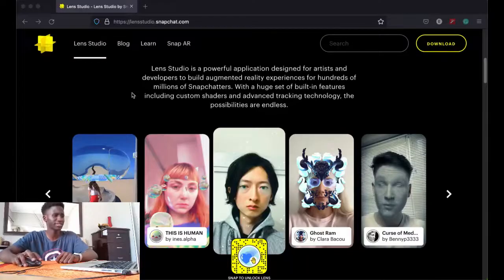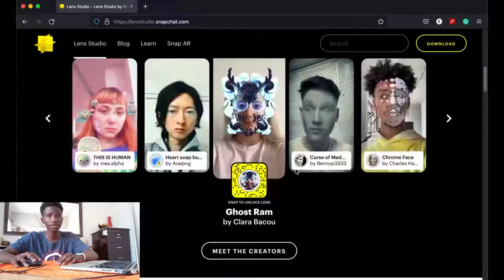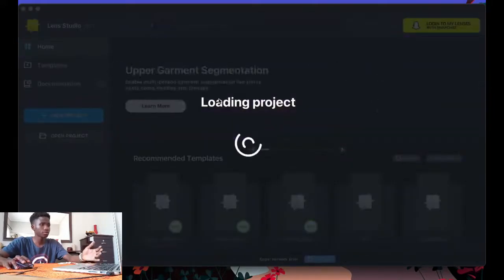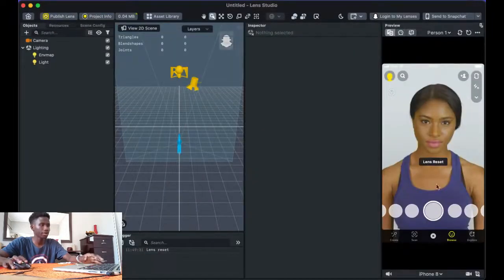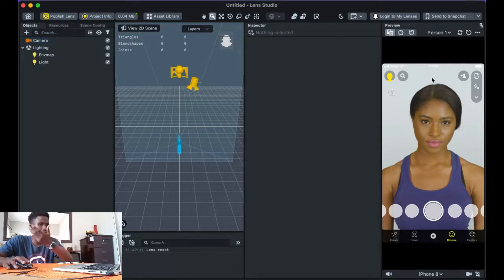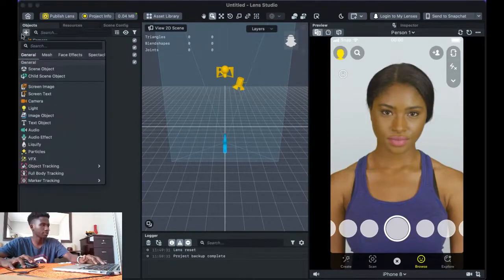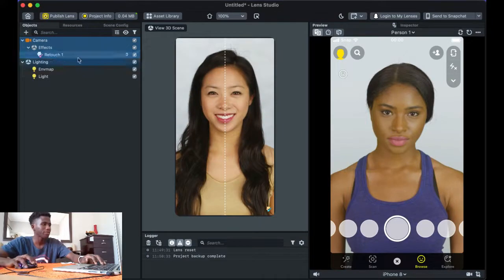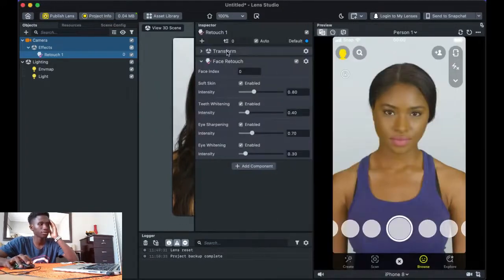Create Your Own Snapchat Lens (Brown Skin Girl Lens) || ErnyVibes || Models by Thor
In this video, Erny has showed how to make your own Snapchat lens and filter.
Share the video to share the fun